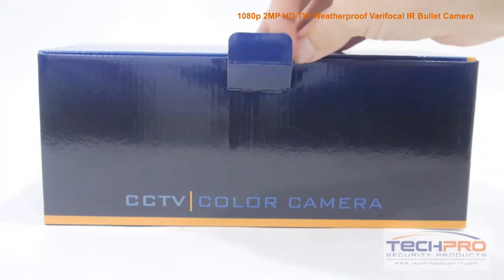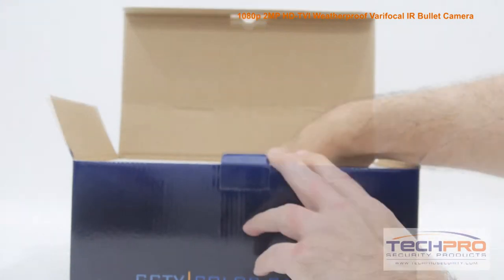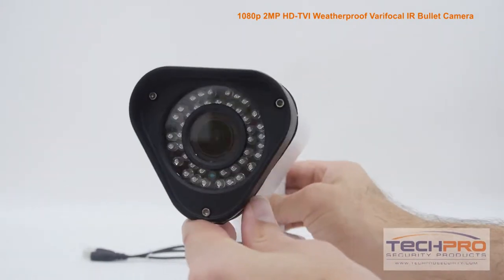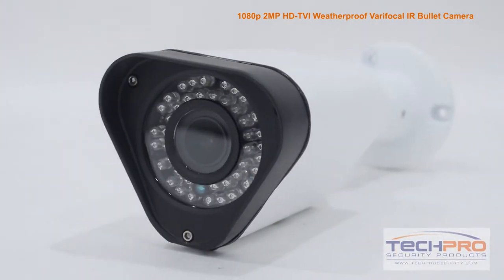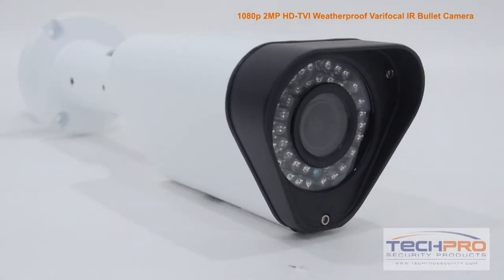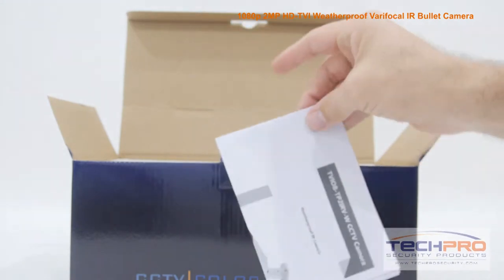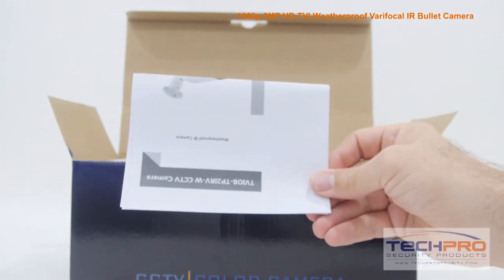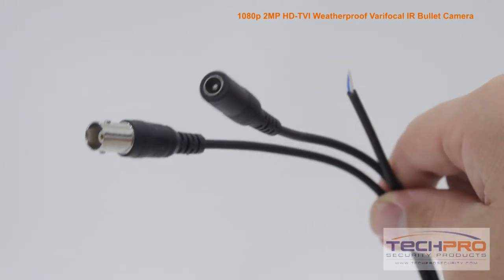Unboxing - 1080p 2MP HD-TVI Weatherproof Varifocal IR Bullet Camera